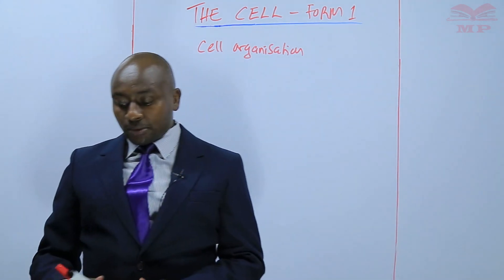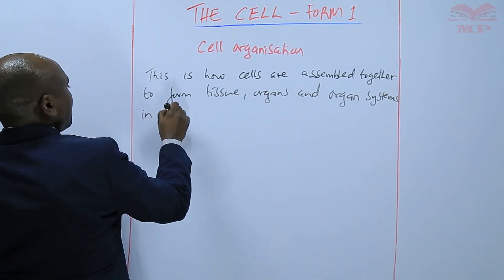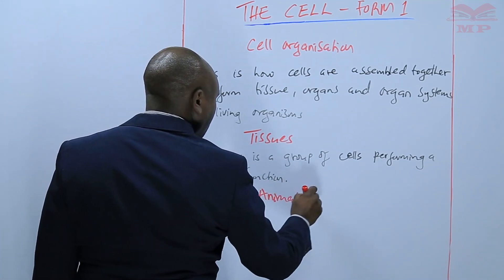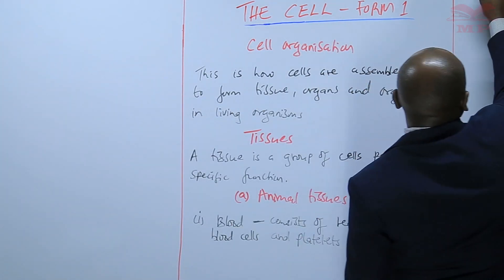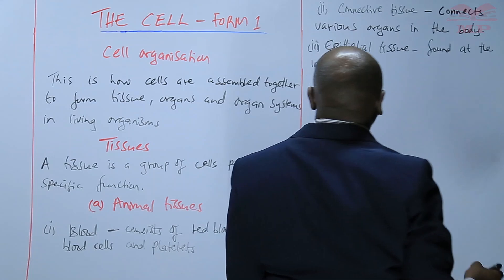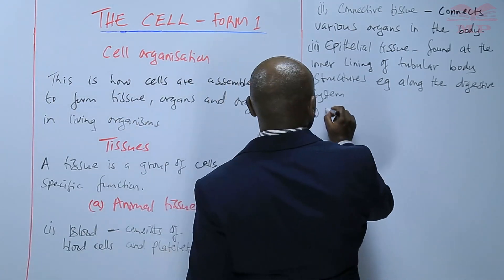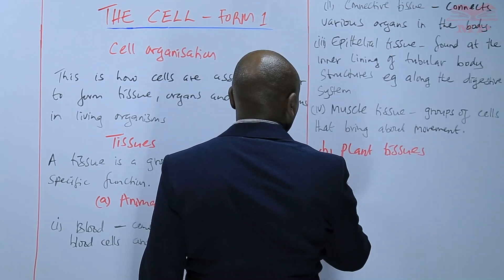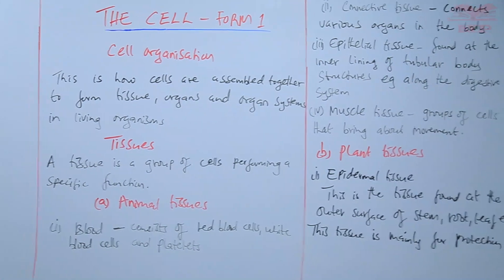Cell Organisation_L14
Learn about cell organisation in living organisms in this comprehensive Biology lesson. Understand how cells form tissues, organs, and systems, and their importance in maintaining life processes.

📘 Key Topics Covered:

Definition of a cell and cell organisation

Levels of organisation: cells → tissues → organs → organ systems → organism

Types of tissues in plants and animals

Examples of organs and organ systems

Importance of cell organisation in the proper functioning of living things

🎓 Best For:

Secondary school Biology students (high school, KCSE, or equivalent)

Learners preparing for biology exams

Anyone interested in understanding the structure and organisation of living organisms

📚 Learn With Manifested Publishers:
Access video lessons, notes, and exercises to strengthen your understanding of cell organisation and biology concepts.